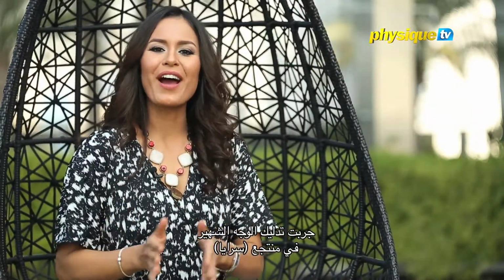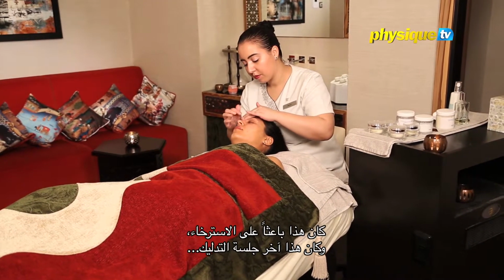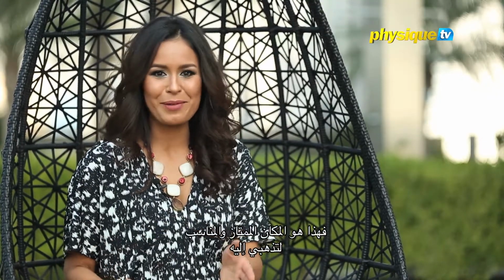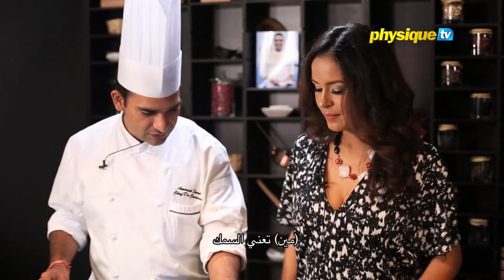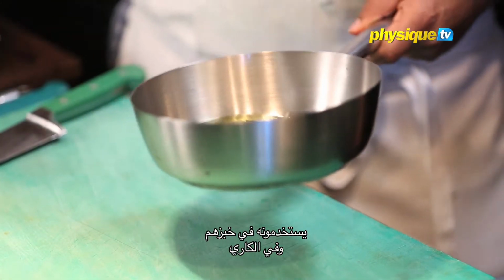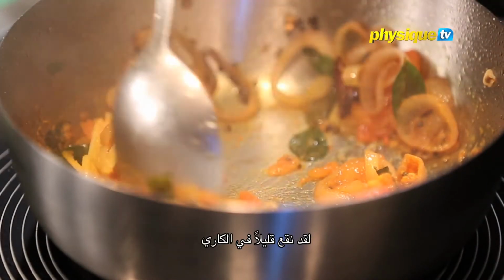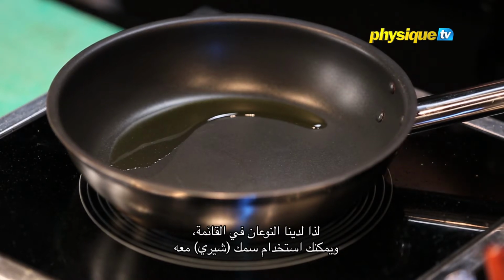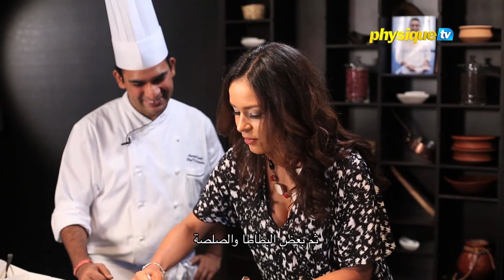Good Life Episode 42 JW Marriott Marquis Dubai